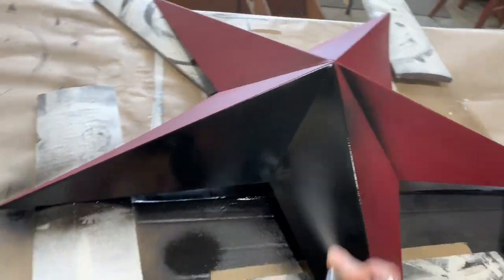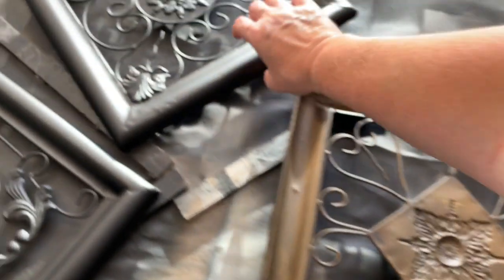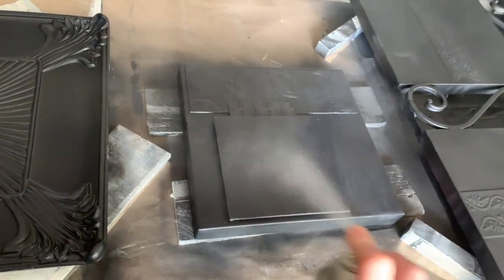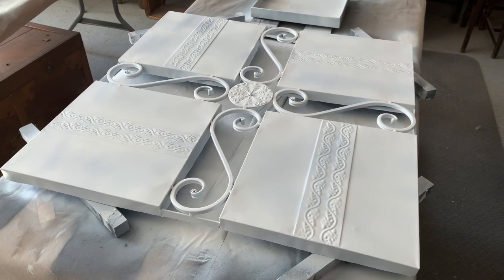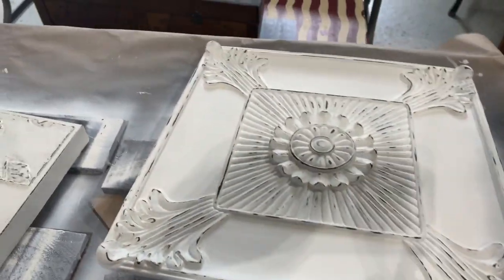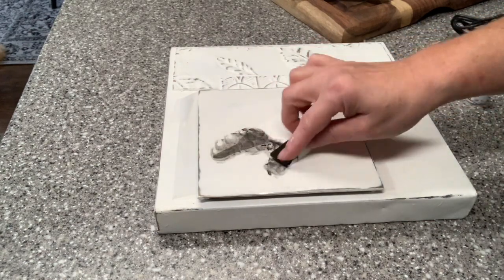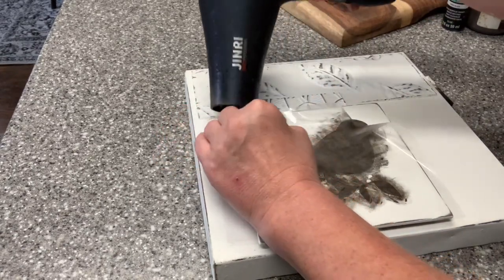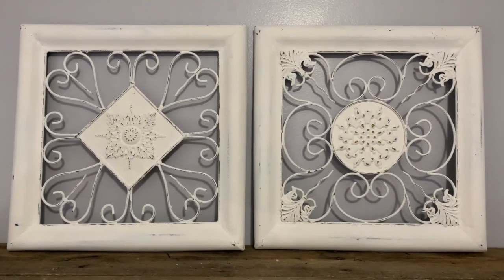Taking Thrifted Metal Wall Decor and Fitting it into Farmhouse Style Up Cycling Ugly Challenge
Hi friends,
What a fun video I have for you today. This Challenge is hosted by Sherri  @Pretty. Simple. Sherri.    They asked us to find the ugliest thing at the thrift store and make it beautiful. Well since I was already a thrifter I definitely was up to this challenge. So watch as I transform Some metal wall decor   thrifted items into something beautiful to fit into the farmhouse decor theme I love.

Supply List
Walmart Supply List
2

Amazon list
Rustoleum Flat Black